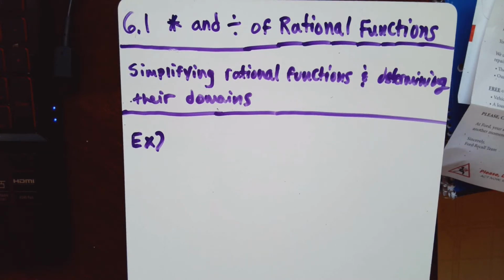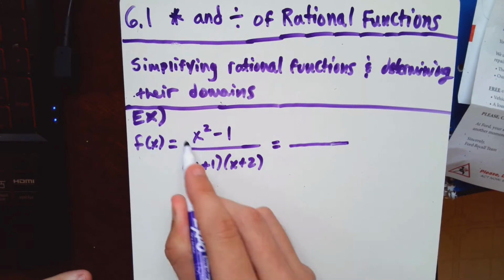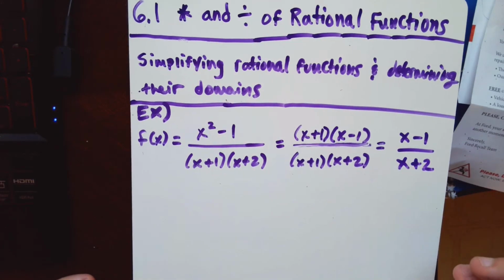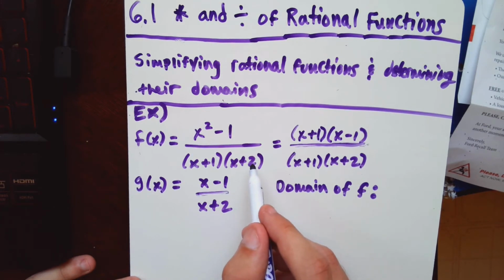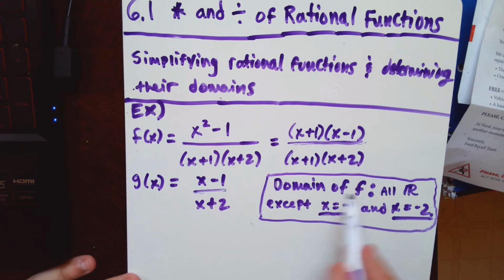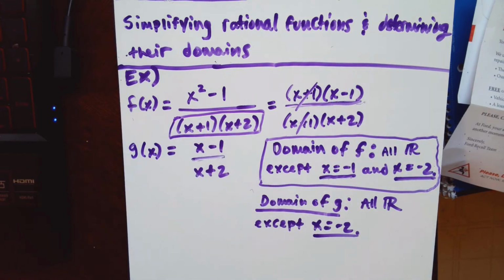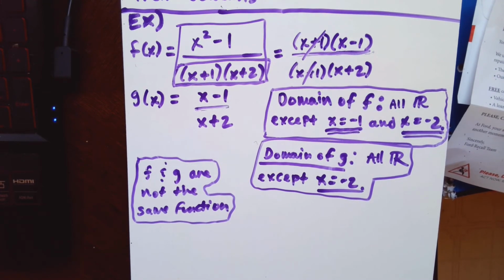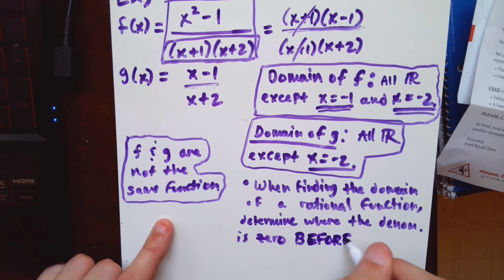6.1b: An Important Note about Domain of Rational Functions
In this video we go over an important example to illustrate how we find the domains of rational functions (before simplifying them)!